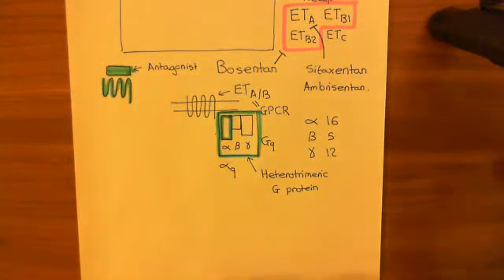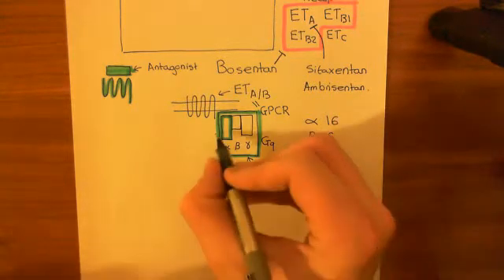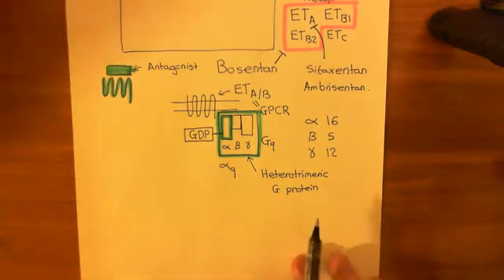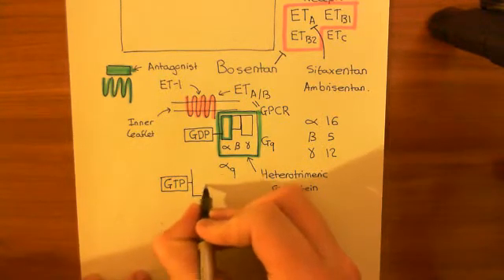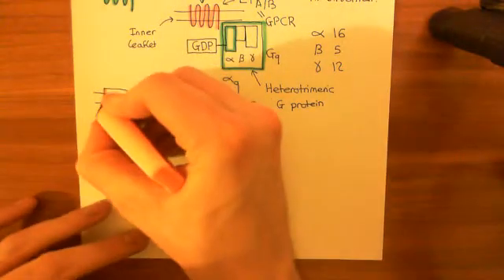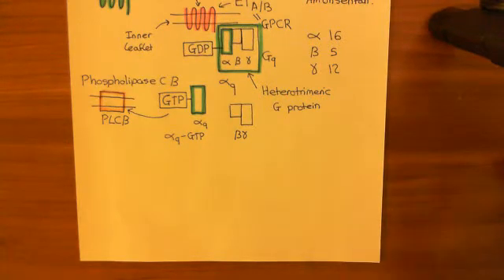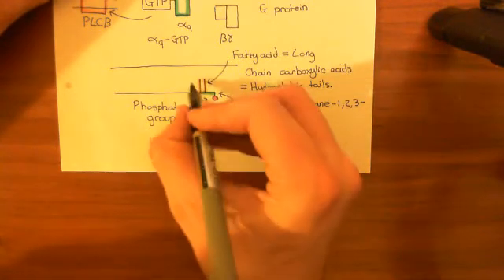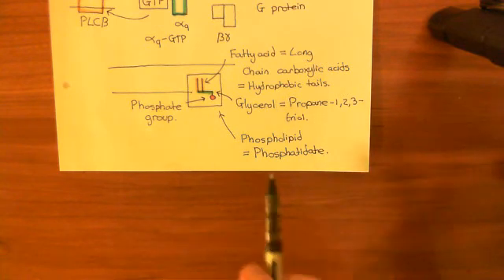Effect of Endothelins on the Heart Part 2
In this video we discuss the mechanism by which Endothelin 1 increases the force of contraction of cardiomyocytes.